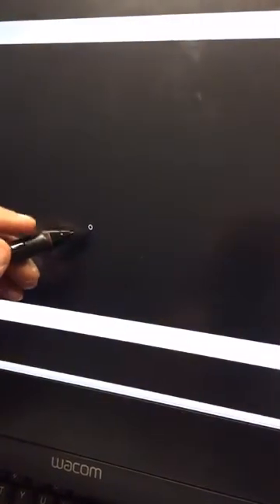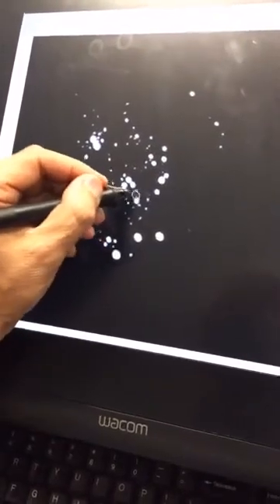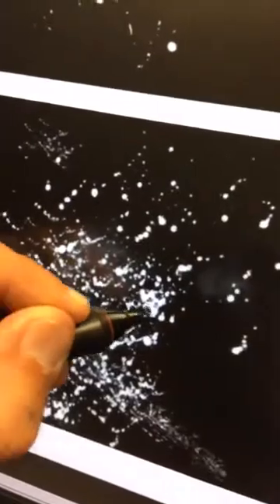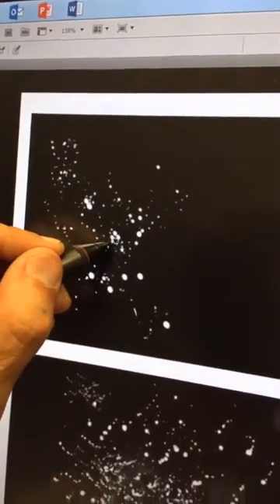Live Drawing: Todd Show How to do a Night Sky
Facebook.com/LikeToddMcFarlane and Twitter @Todd_McFarlane!